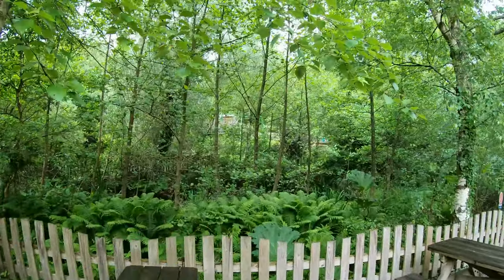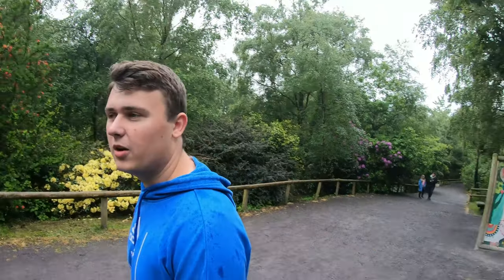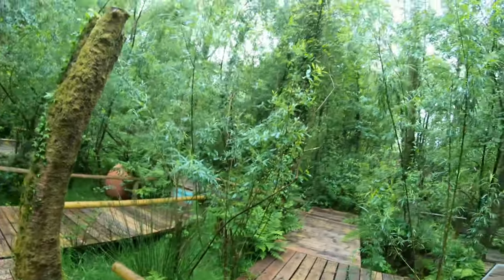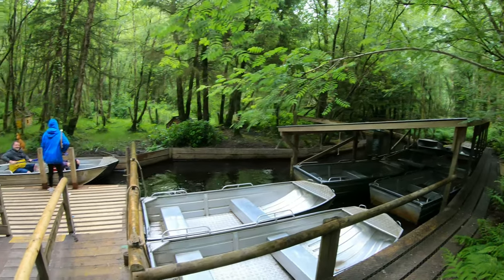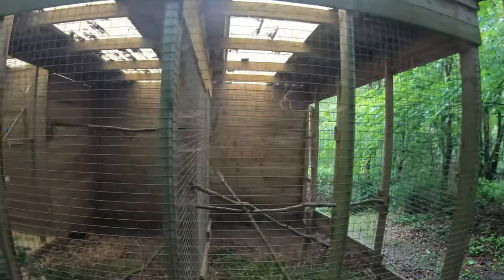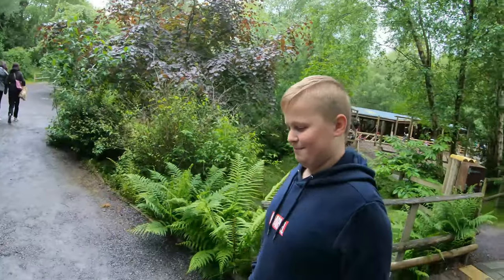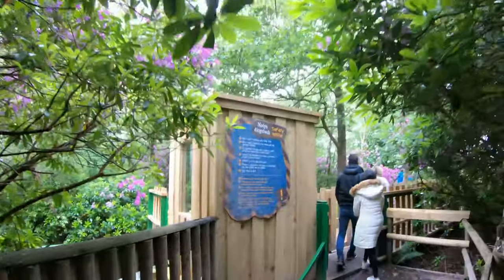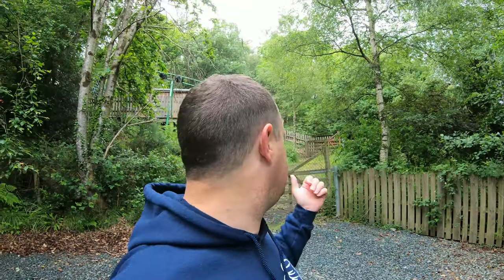Greenwood Family Park Vlog | North Wales Adventure Park 2022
Join us for our first ever trip to Greenwood Family Park in North Wales, this advventure park is based deep in a forest setting and is home to the only people powered roller coaster, a real rare cred.

The highlight attraction is something that has to been seen, although a family coaster The Green Dragon is a fantastic little coaster heading down the hills. The park is also home to a river ride, water slide and other play activities. We have an adventure on river ride... which is self powered and take you on board the Green Dragon Coaster.

Thank you for joining us here on UK Theme Parks and be sure to leave you comments below.
Our Equipment:
Go pro hero 7
A stick
A wii strap as I broke the one with the stick
Job done.